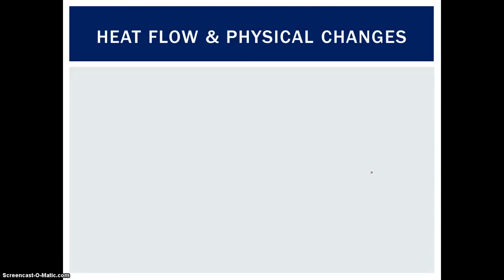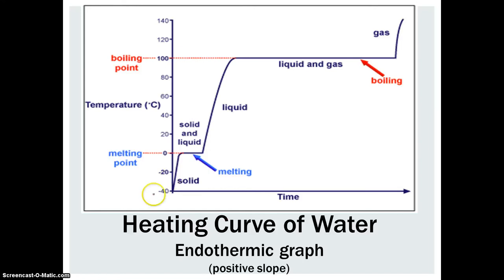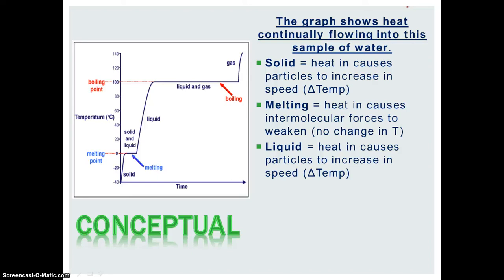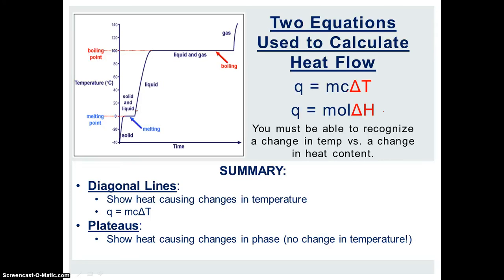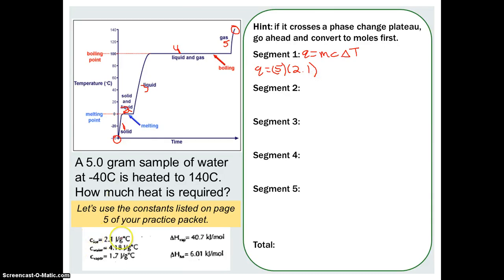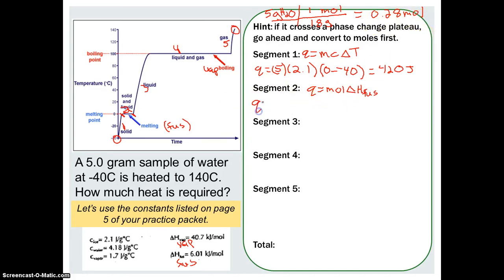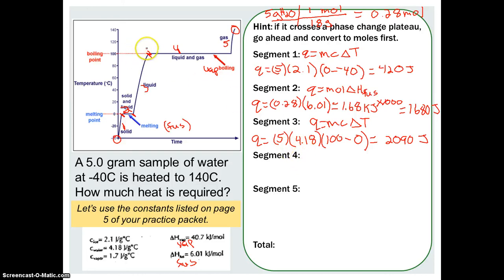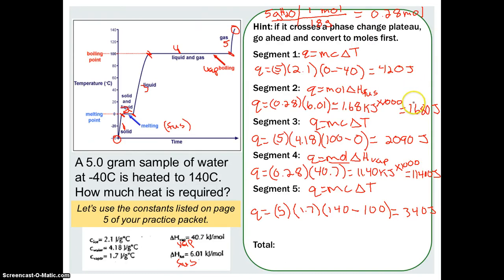iChem 25 Heating and Cooling Curves